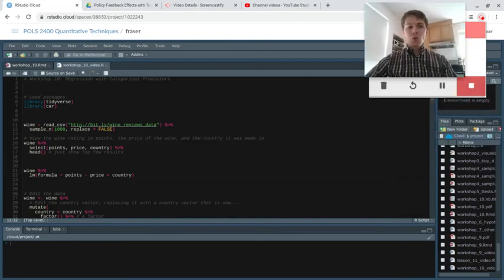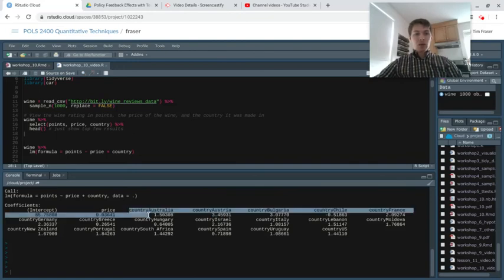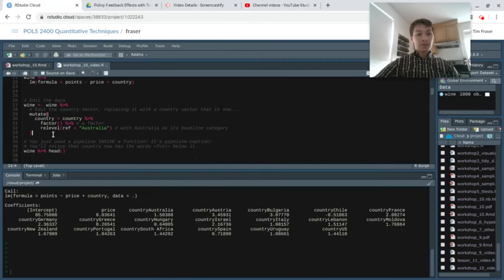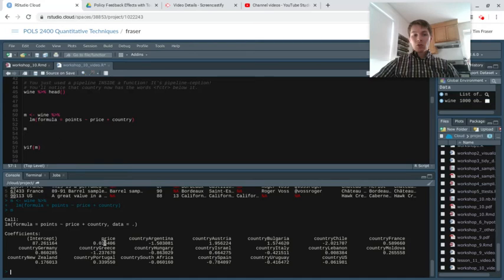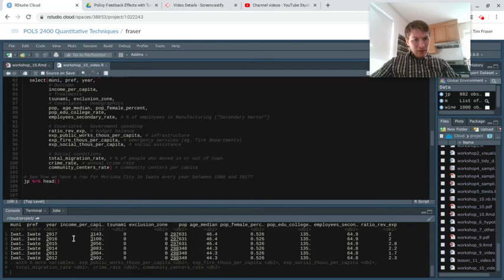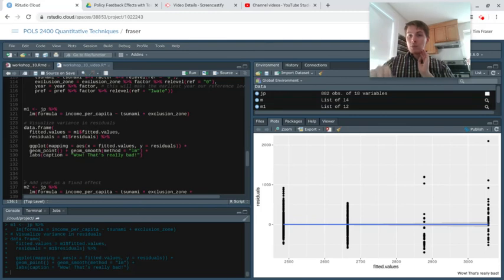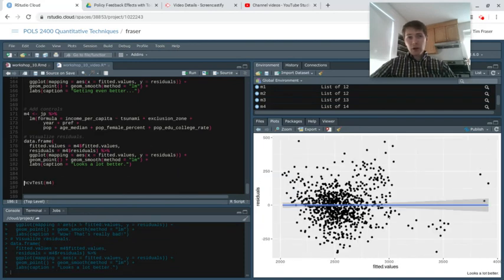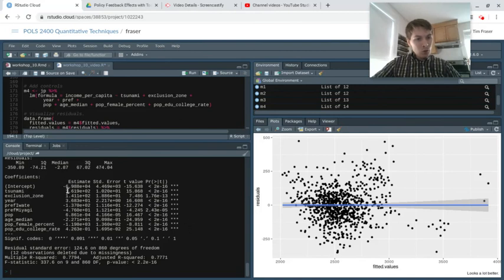Workshop 11: Regression with Categorical Variables